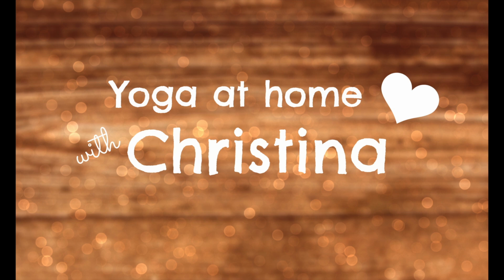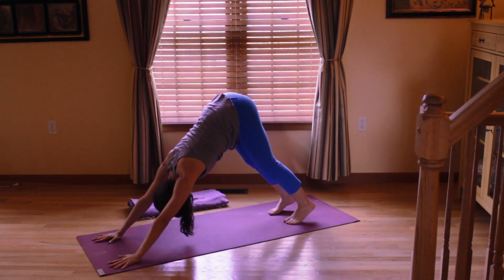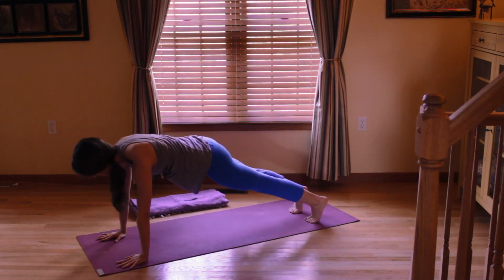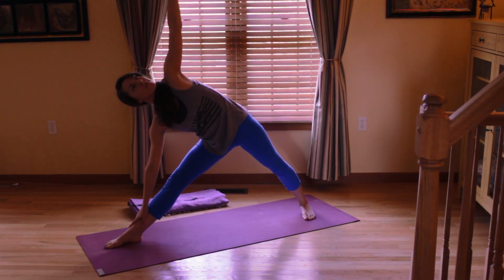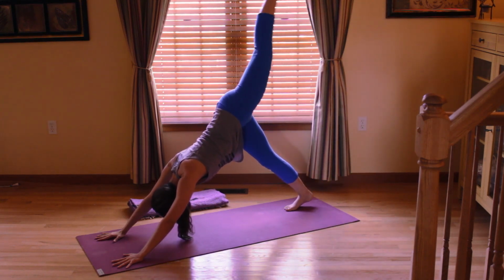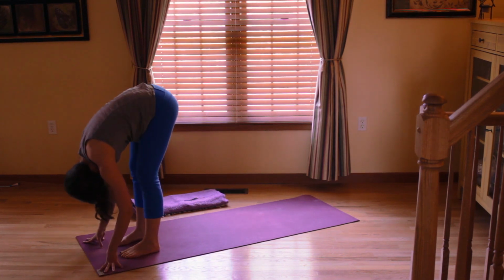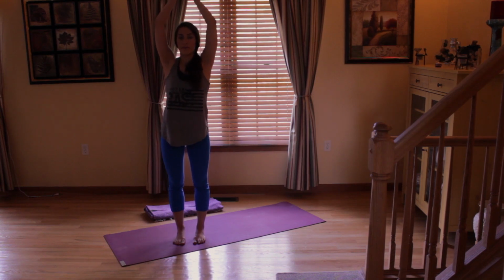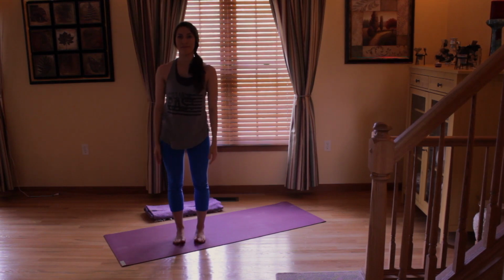Yoga to Energize - 10 Minute Yoga Workout - Morning Yoga Routine - Yoga for Energy